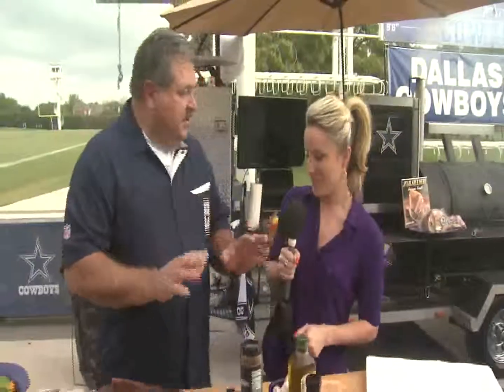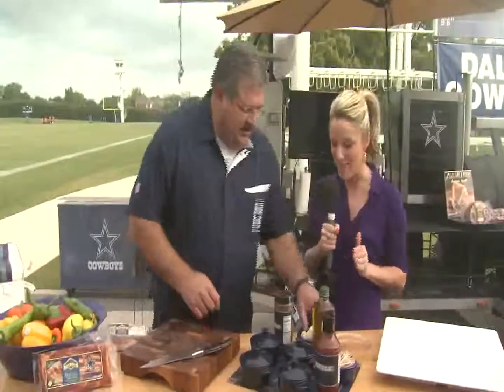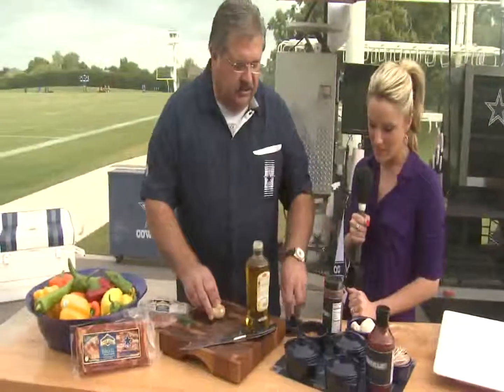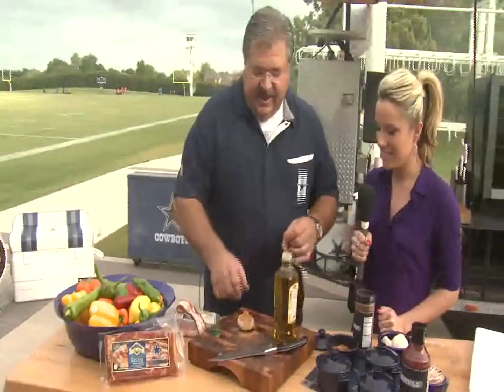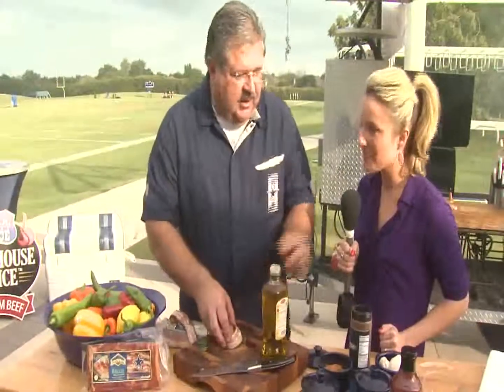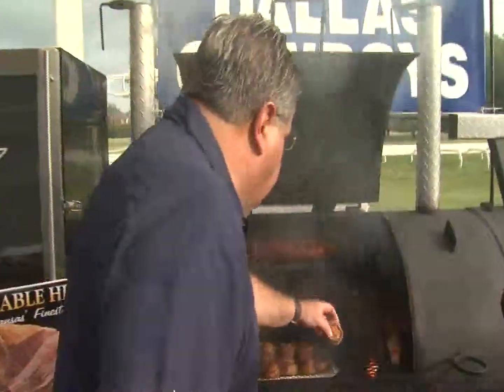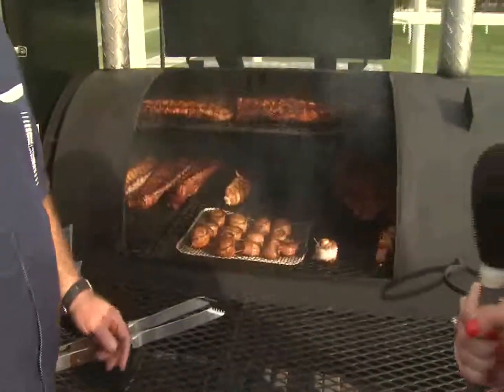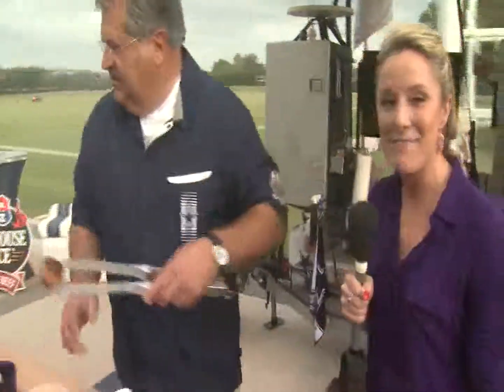Bacon Wrapped Mushrooms.avi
Dallas Cowboys Grillmaster, Randy, grilling bacon wrapped mushrooms made with Petit Jean Meats, the Official Bacon of the Dallas Cowboys.